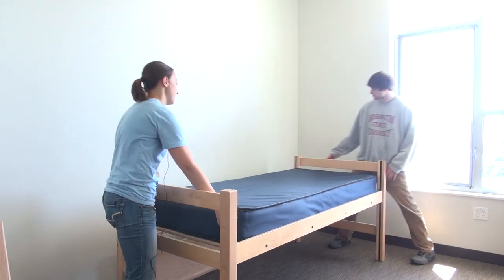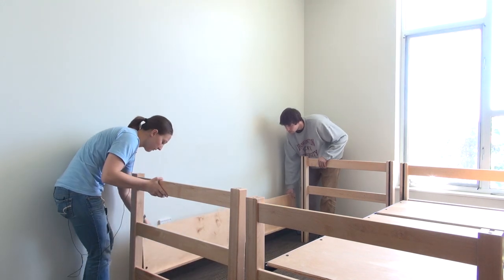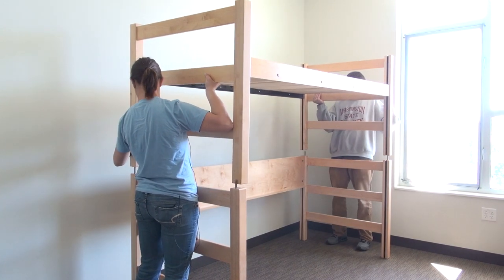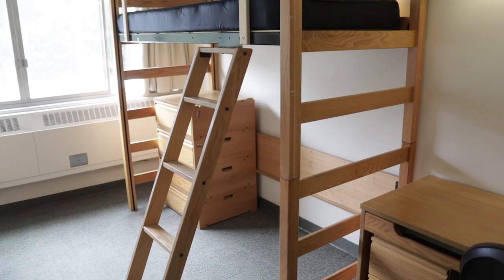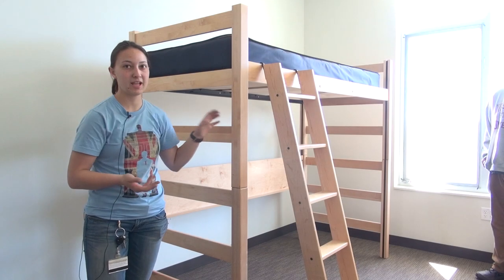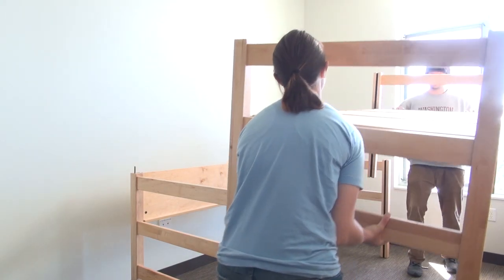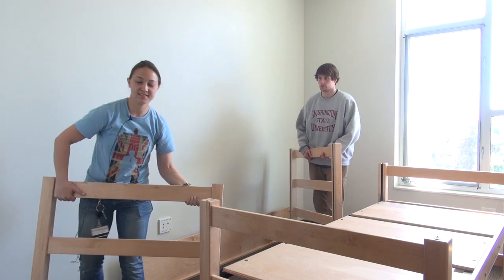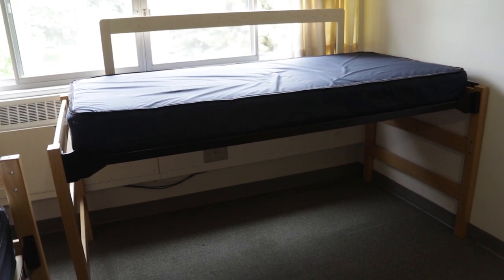How to Loft Your Bed | No Tools